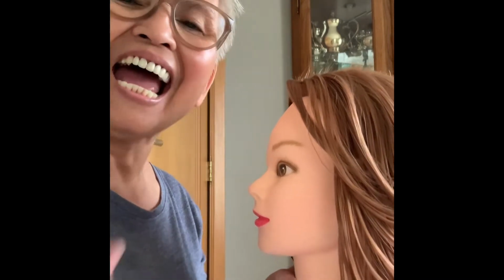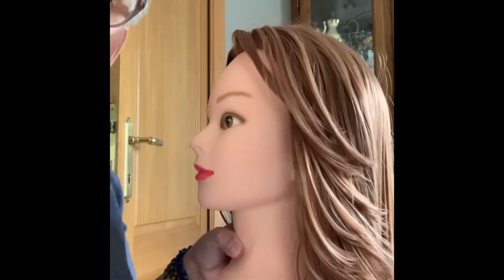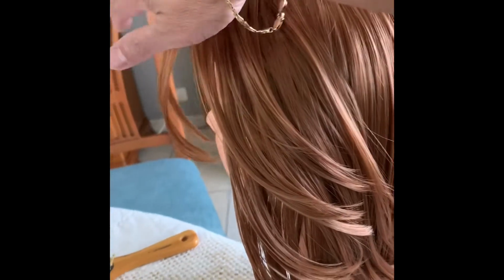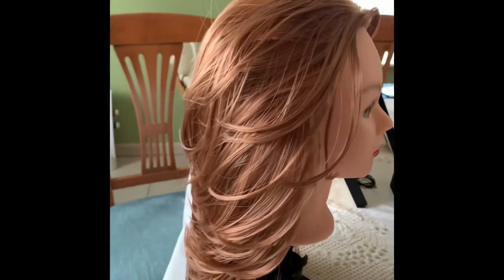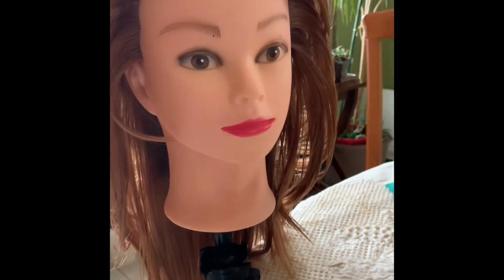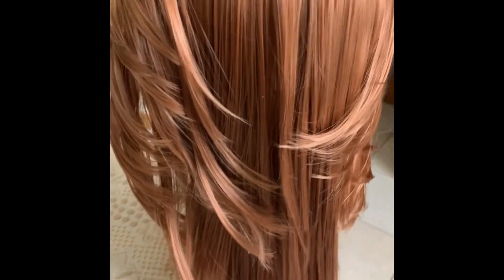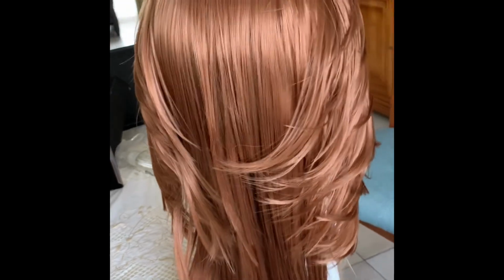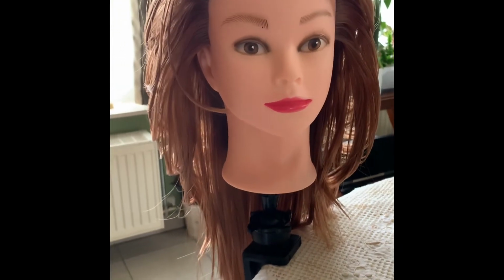HOW TO CUT THE BUTTERFLY SHAPE ON LONG HAIR - 2022 LONG HAIR TREND